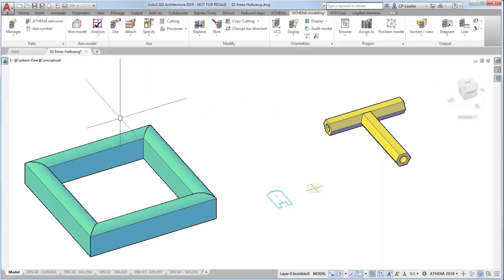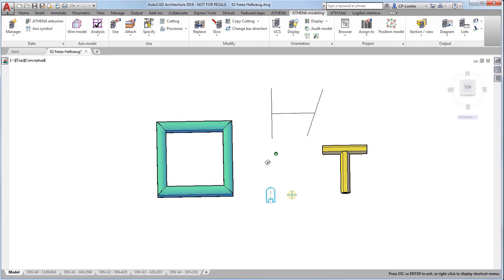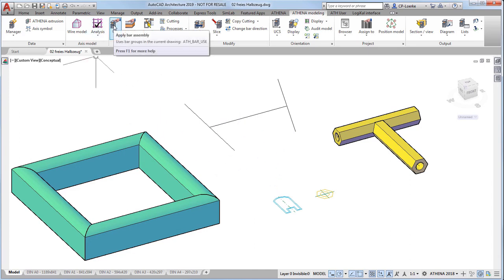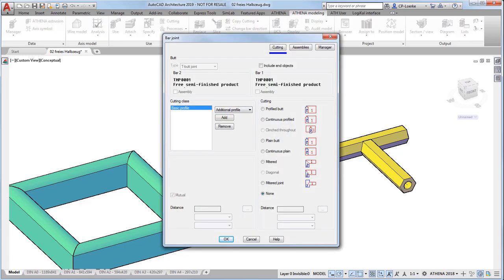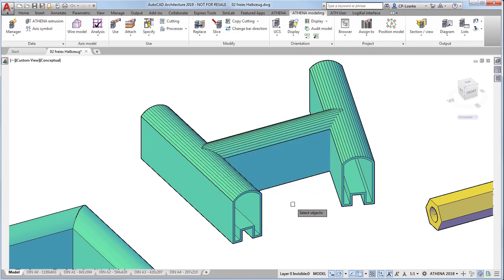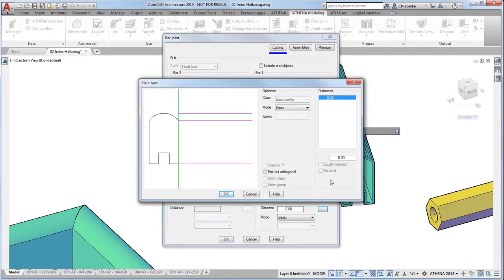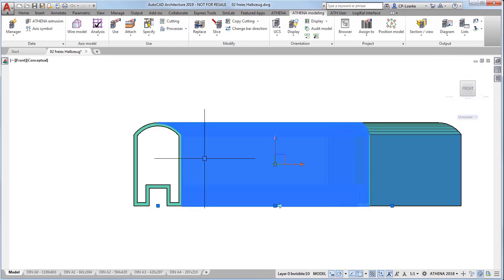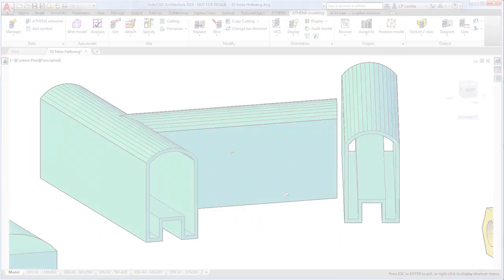ATHENA Tutorial - Free semi finished product bars 2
01: 05 Use the free semi-finished product bar via the Apply bar assembly.
02: 08 Explanation of some cutting types and the corresponding outlines (profiled butt, plain butt)